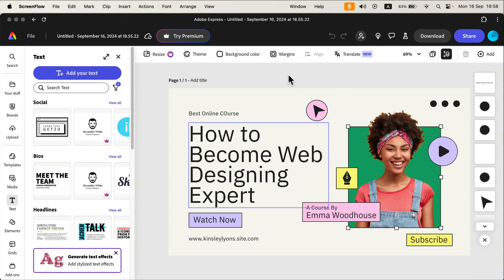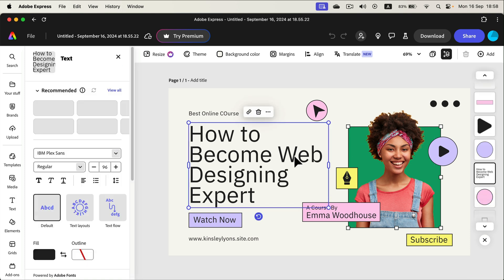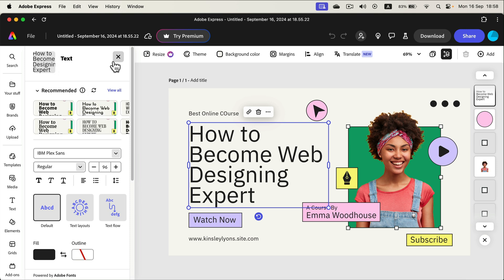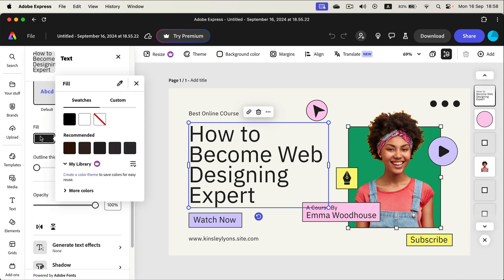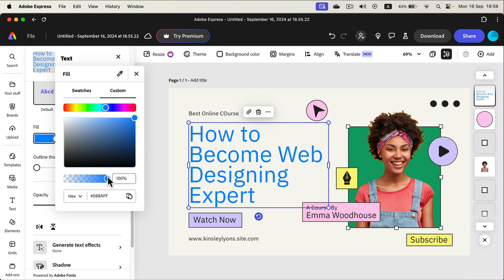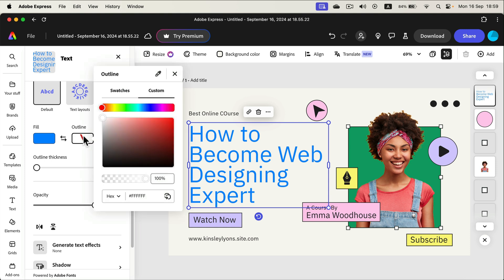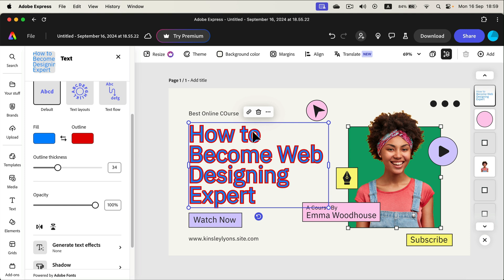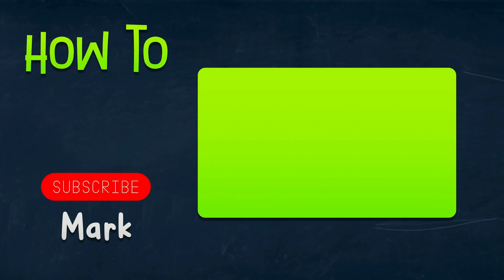Adobe Express How To Change Text Color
In this quick tutorial, I will show you how to change text color in Adobe Express. Adjusting the color of your text can significantly enhance your design and make it stand out. With Adobe Express, it’s super easy to customize the look of your text, whether you're going for a bold, vibrant feel or a subtle, elegant tone. Follow along as we walk through the steps to change the text color in your project.